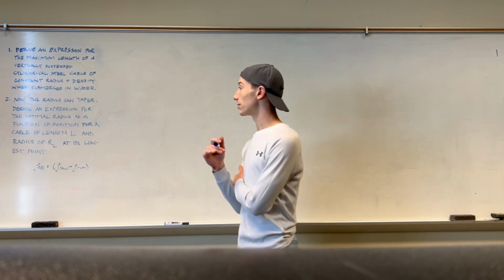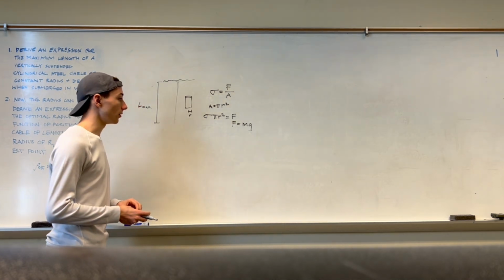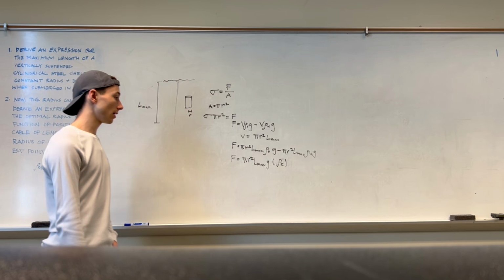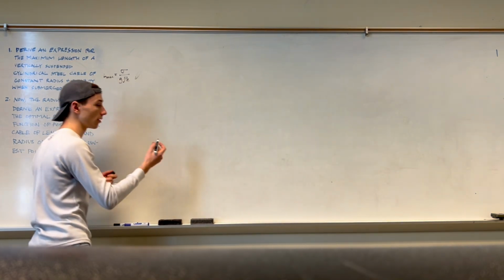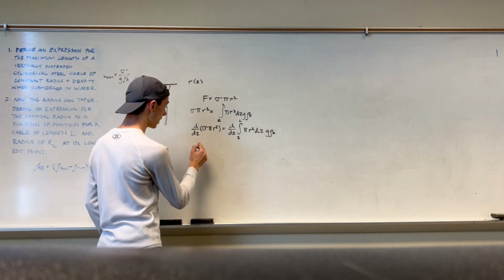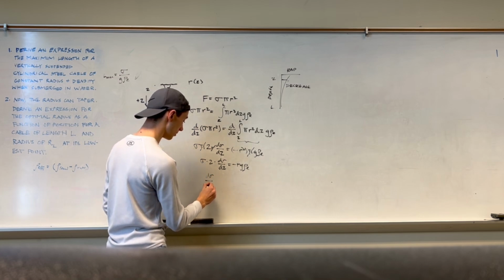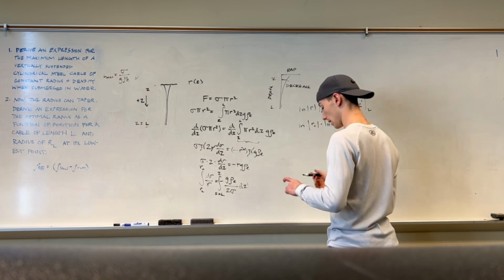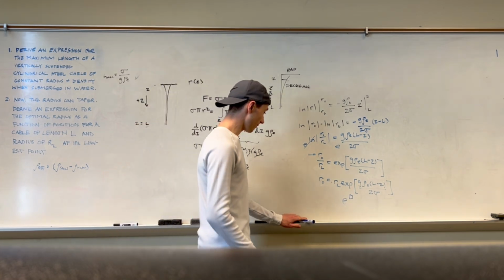CVE3001 - HW2A - Matthew Johnson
HW2A, parts 1 and 2